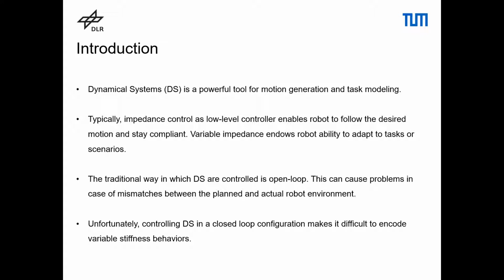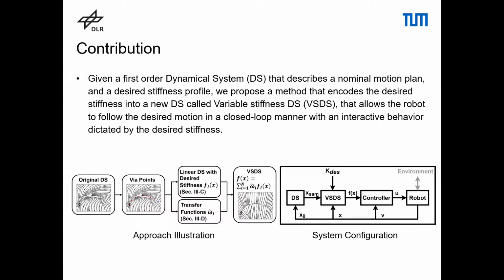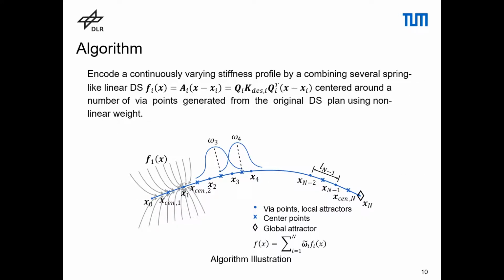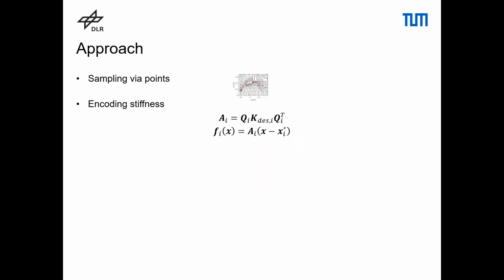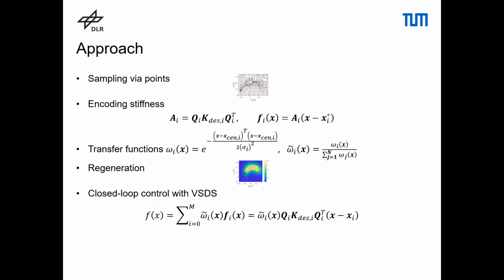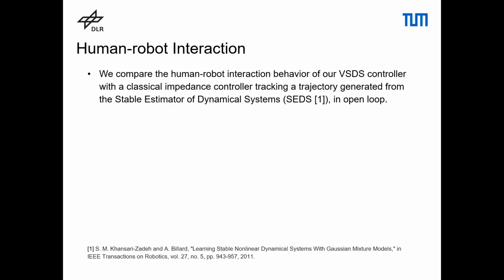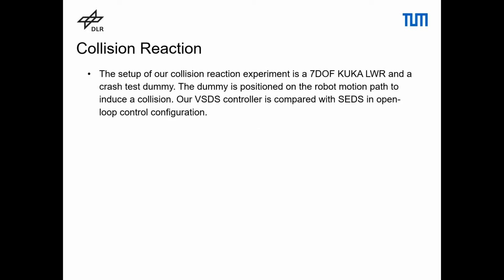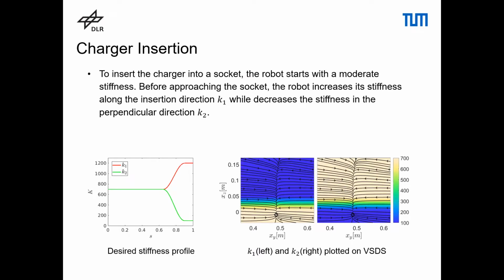Closed-Loop Variable Stiffness Control of Dynamical Systems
Abstract: In this paper, we present an approach to encode variable stiffness behaviors into Dynamical Systems (DS), controlled in a closed-loop configuration. Given a desired robot motion represented as a first order DS, as well as a desired stiffness profile, our approach generates a new DS, called Variable Stiffness DS (VSDS), that controls the robot motion and impedance simultaneously. The robot shows a symmetric spring-like attraction behavior around a reference path described by one of the integral curves of the DS with an interactive behavior prescribed by the desired stiffness. Our approach is validated in simulations and in real robot experiments, displaying a safe and compliant interaction in the face of disturbances or possible collisions. Furthermore, we validate our approach in a contact task that requires continuously varying stiffness levels.
Conference: Humanoids, 2021.
Authors: Xiao Chen, Youssef Michel, Dongheui Lee